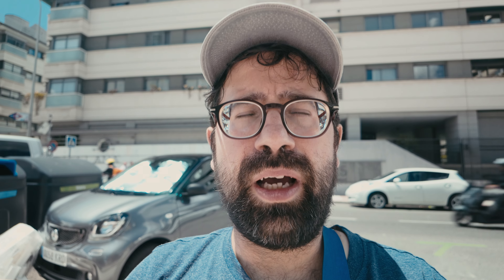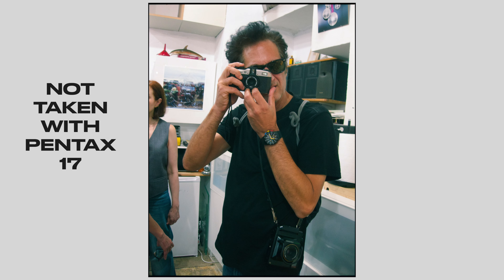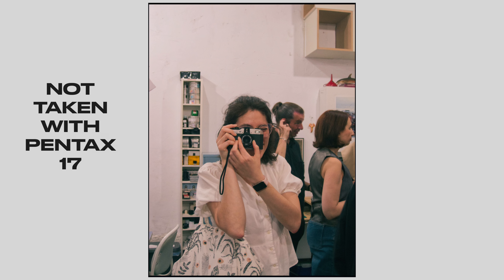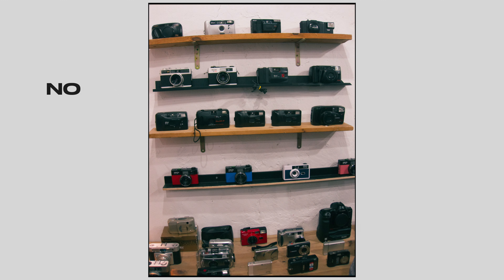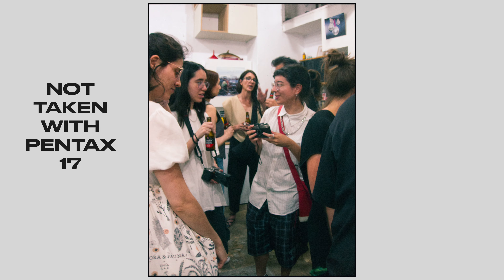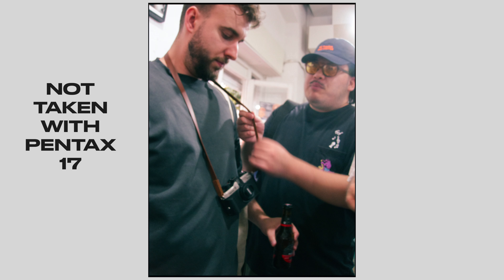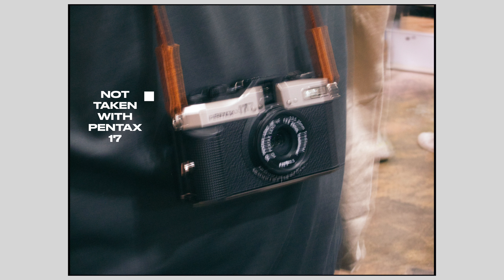New Analog Camera | Pentax 17 | My thoughts after launch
Pentax just put out the Pentax 17. It's a new analog film camera that shoots half frame 35mm format. I got lucky and got to hold it and play around with it at the launch event in Madrid, Spain.

Launch event was hosted by local camera store Sales De Plata:
Not endorsed by them, just sharing their info.

Welcome to Mamotreco! This channel covers a lot topics: synthesizers, electronic instruments, making and listening to music and photography.